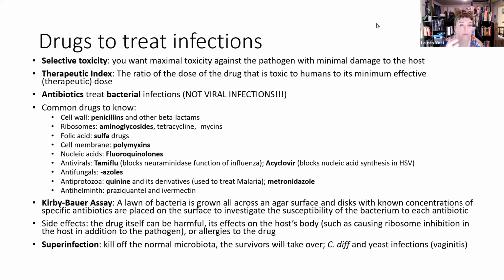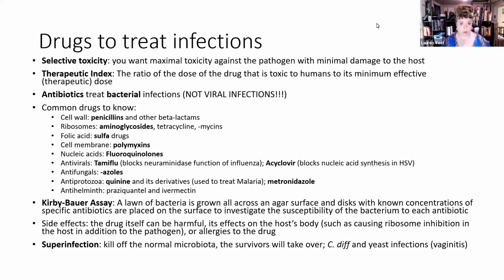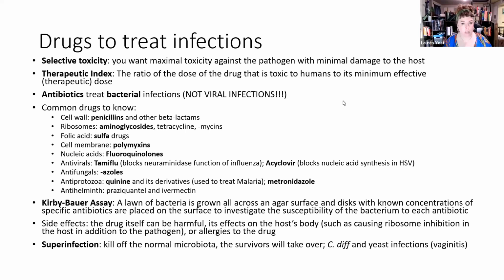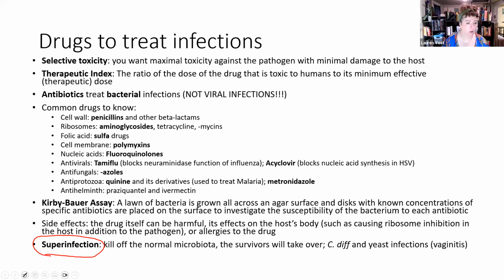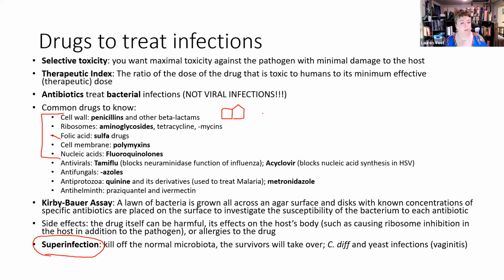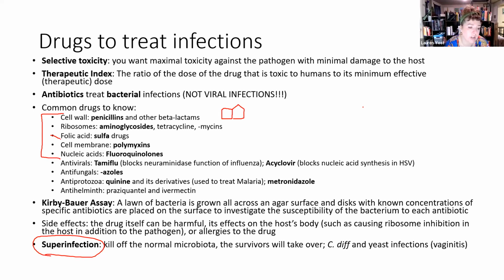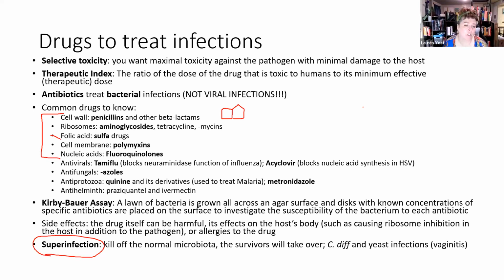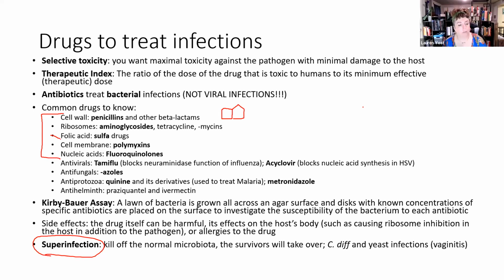234 MCRO2124 Chapter 12 Review Video